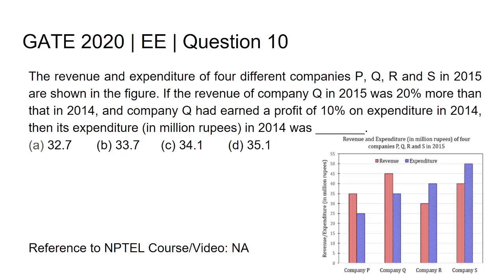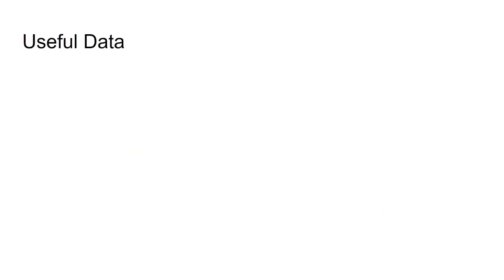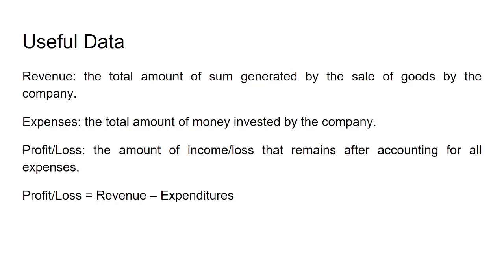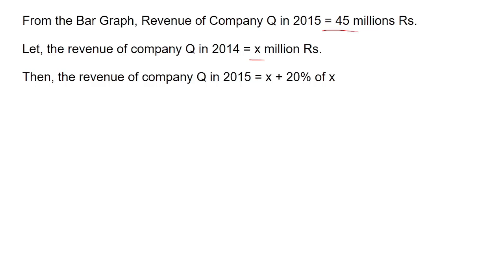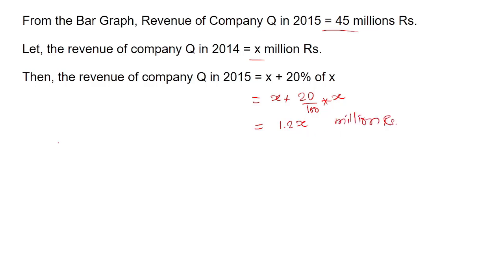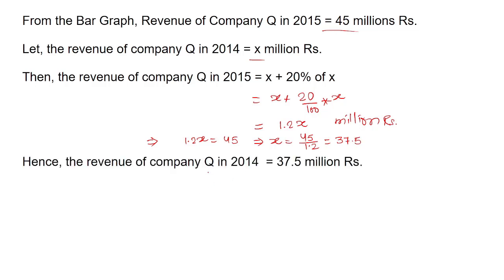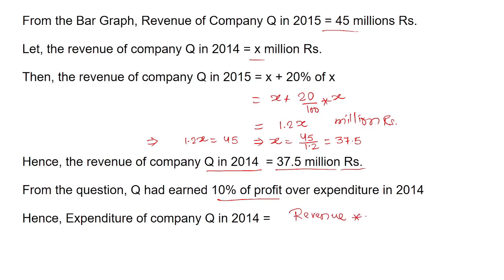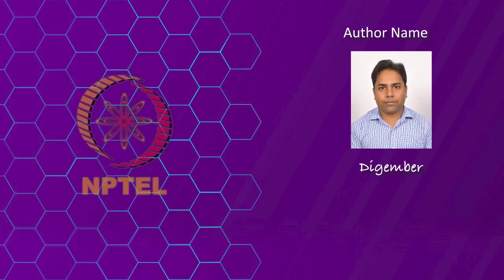Q10 APT EE 2020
GATE Preparation - Aptitude